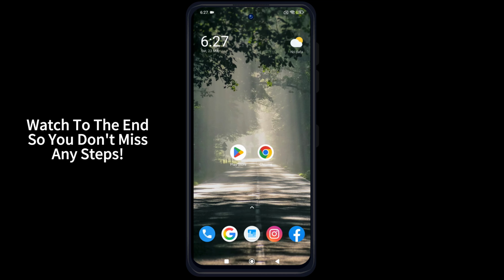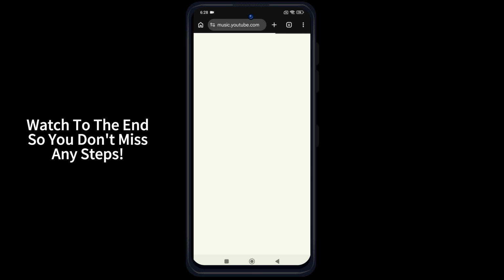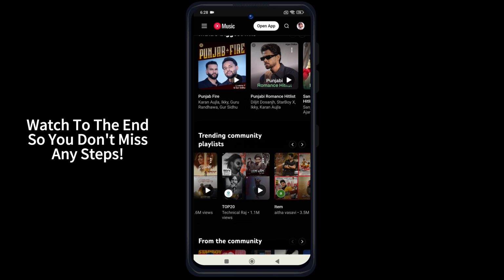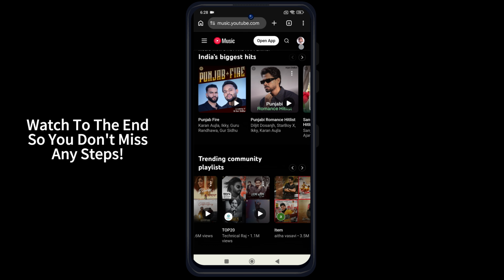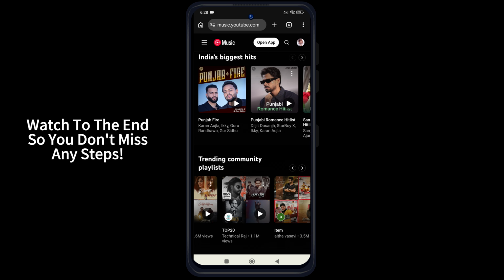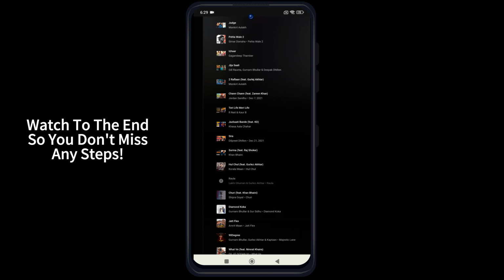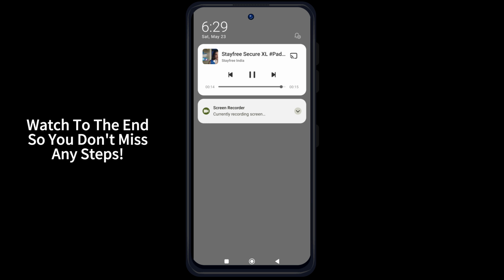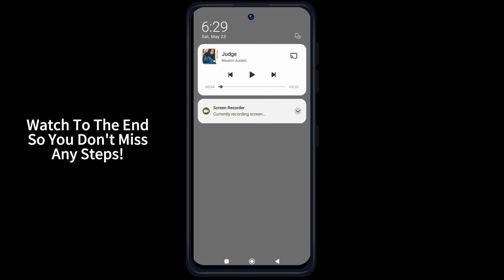How To Play YouTube Music In Background On Mobile | How To Listen To YouTube With Screen Off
Discover how to play YouTube Music in background on mobile and how to listen to YouTube with screen off using this easy step-by-step tutorial. This guide works for users looking for background playback on both Android and iPhone devices.